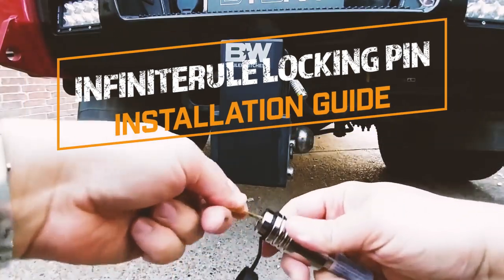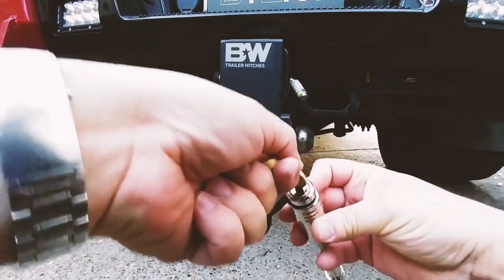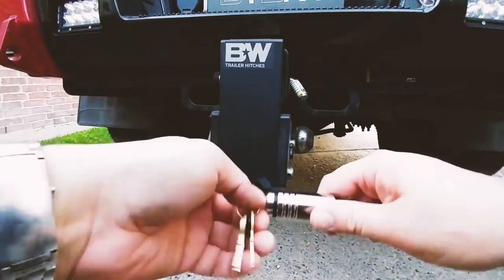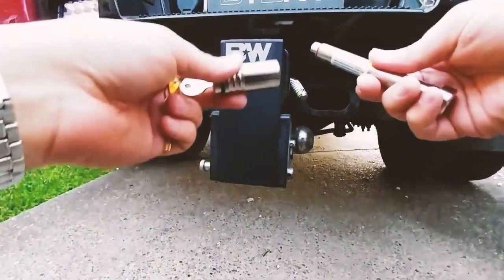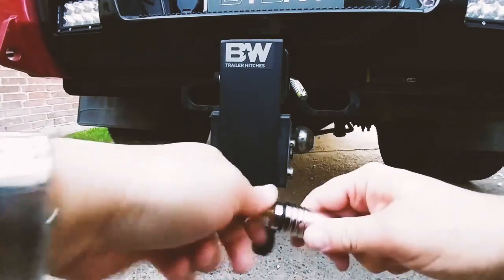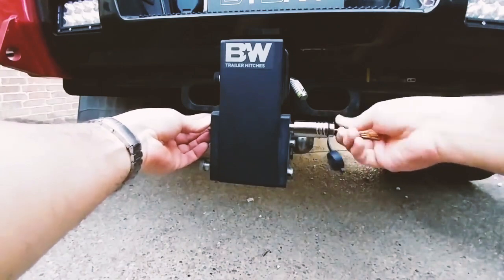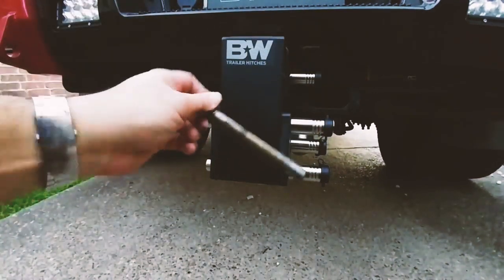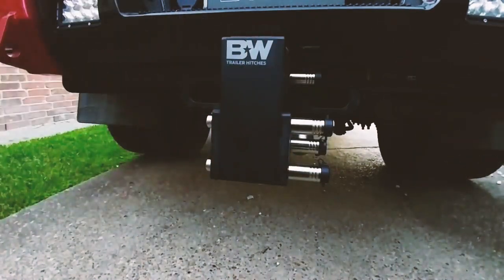Installing your InfiniteRule Hitch Lock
How to properly Install your hitch lock